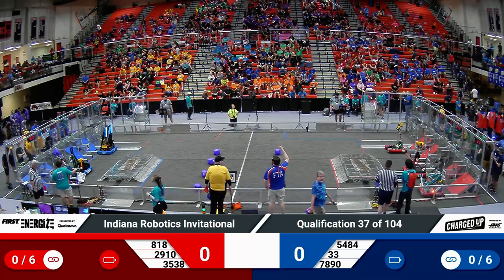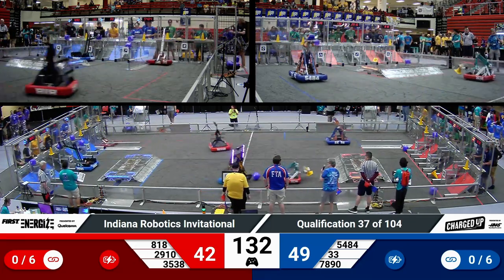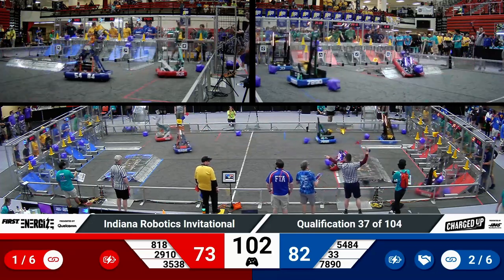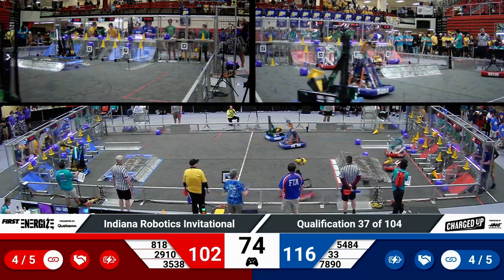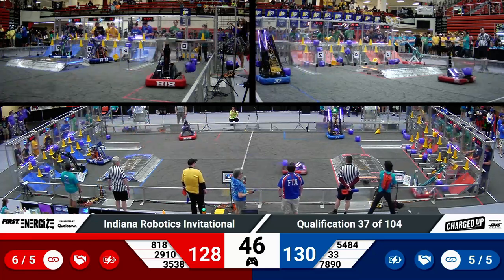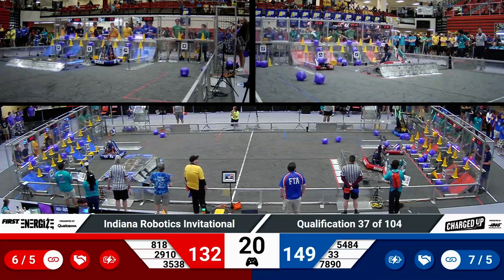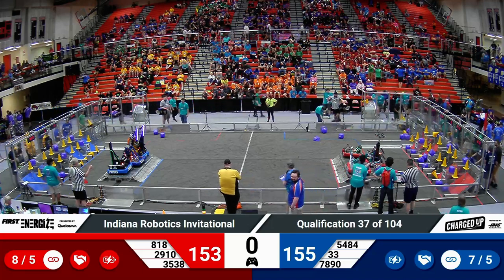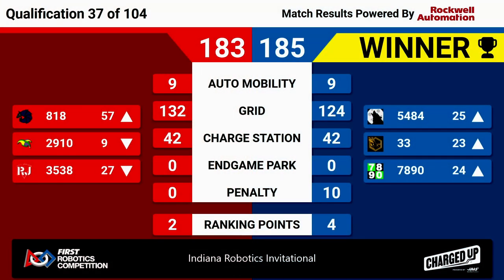2023 IRI Quals 37